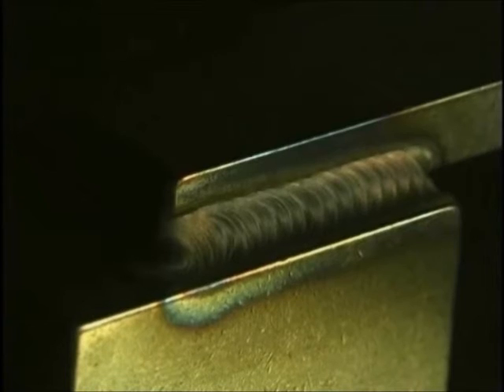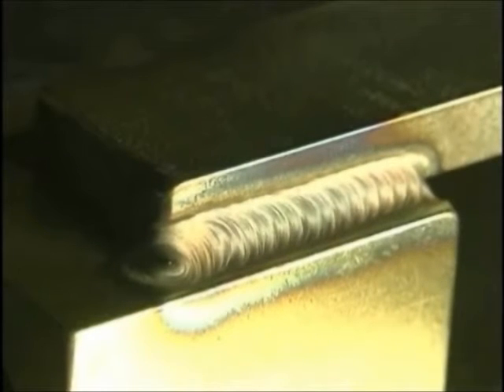Pulse Welding and SpeedPulse welding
This video was made for educational use and not for personal profit. The original sources of the video material are: